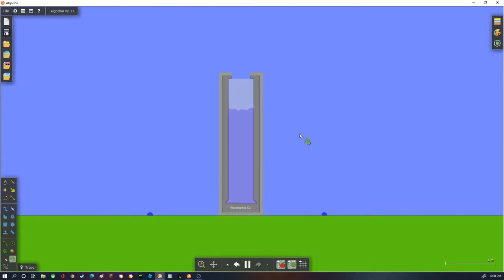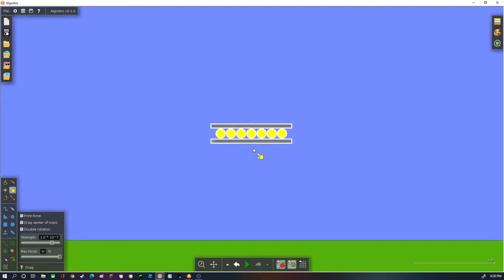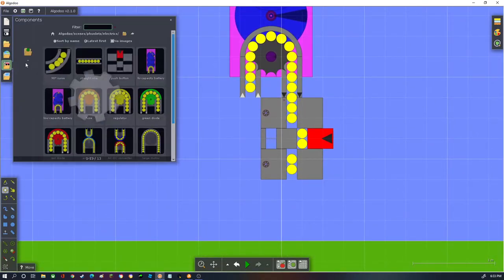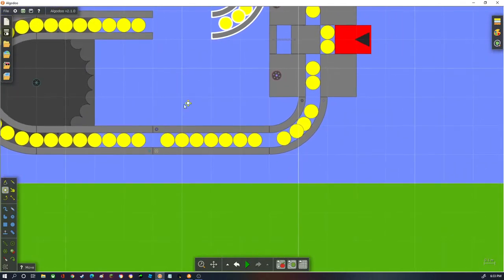Algodoo electric circuit and more!